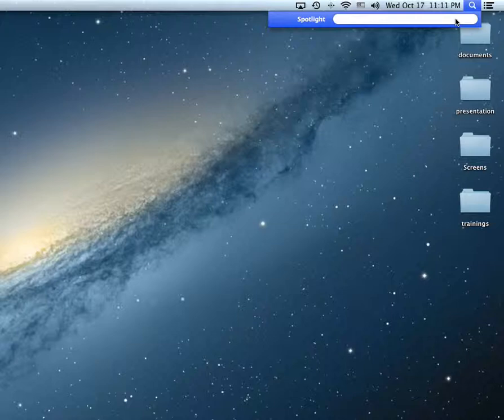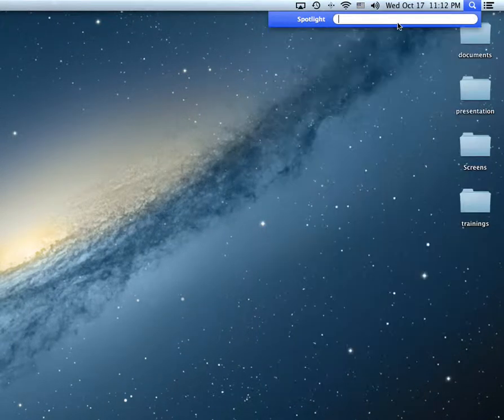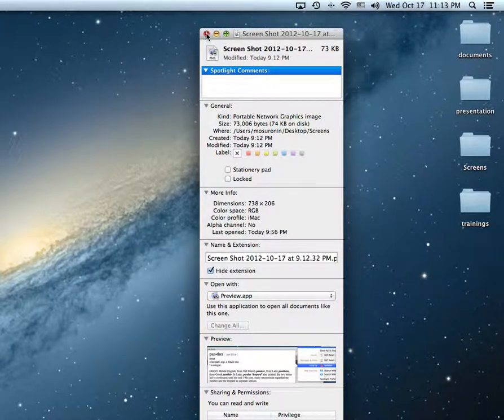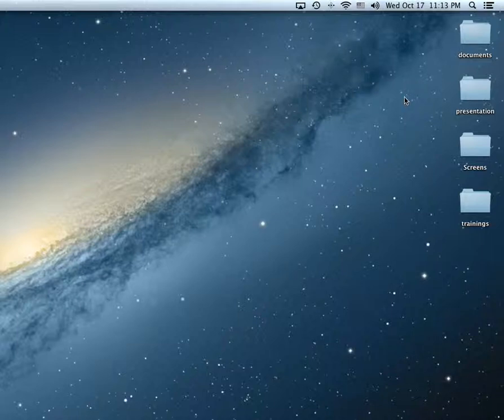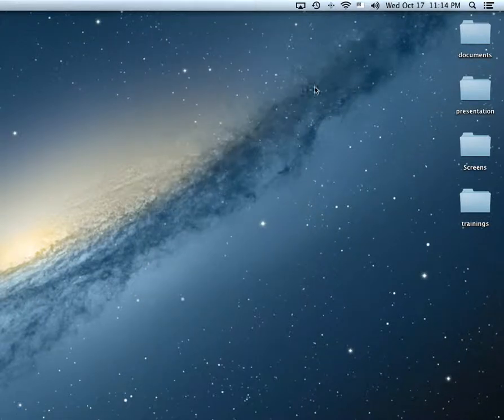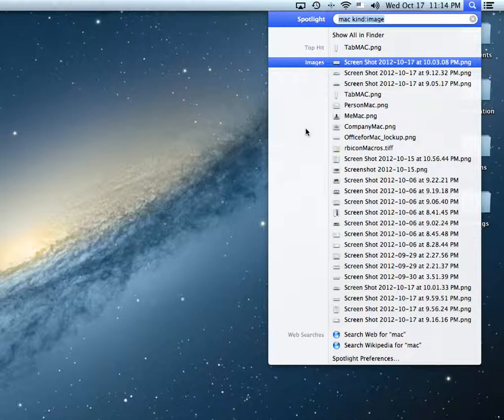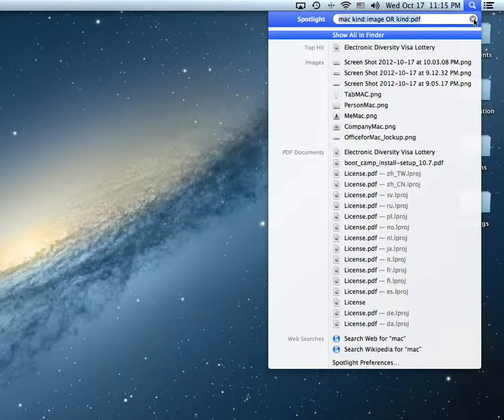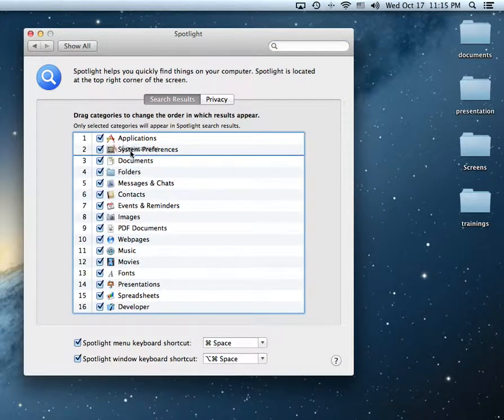Spotlight tips and tricks MAC OS X II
Spotlight - the most powerful search feature ever ! And more..